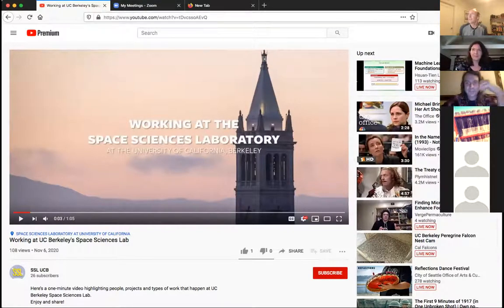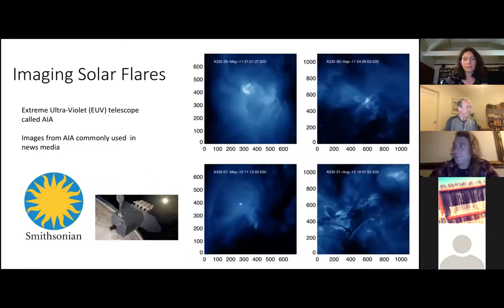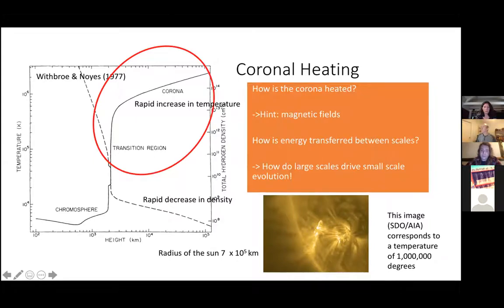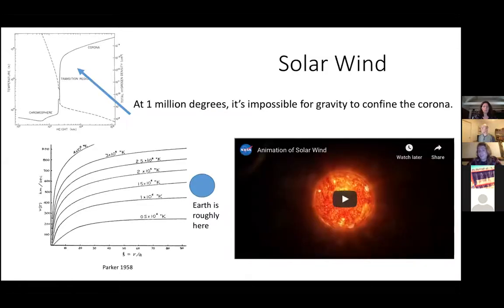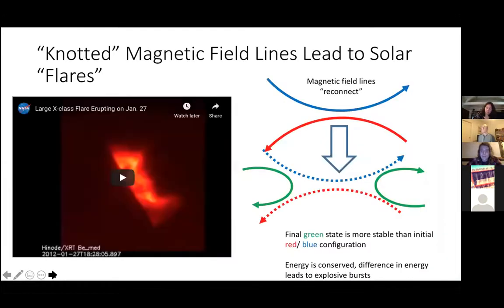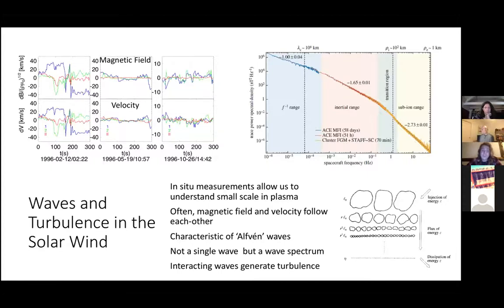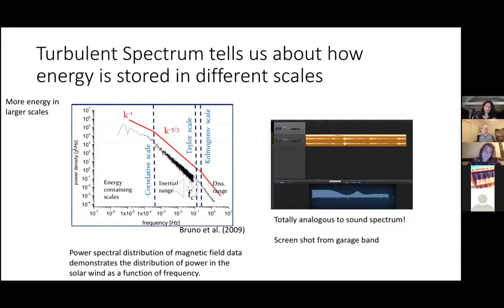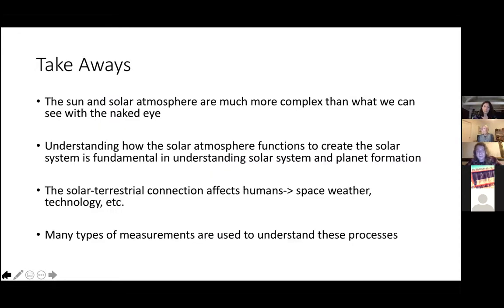Supper with Space Scientists, Lecture 2: Interpreting Satellite Measurements in Space Environments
This lecture was presented on November 12th 2020, and was the second in a series presented by the UC Berkeley Space Sciences Laboratory (SSL).
Dr. Trevor Bowen discussed making and interpreting measurements of space environments using instruments carried by satellites/spacecraft.

These lectures are held from 7-8pm on the 2nd Thursday of each month and focus both on real and exciting research projects in space science, and on what it means to have a career in space science. After each talk, participants ask questions of the speakers, who are all scientists, engineers, or students at the lab. The talks are at an appropriate level for anyone interested in space science, including those with little prior experience in physics, astronomy, or engineering.

If you're interested in these lectures and would like to be contacted about what's coming up, please fill out the interest form at: